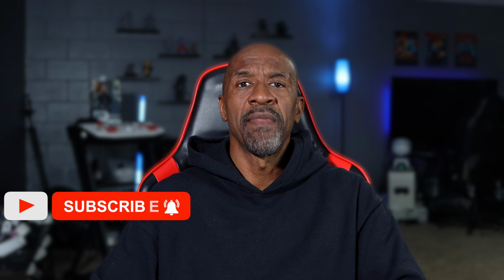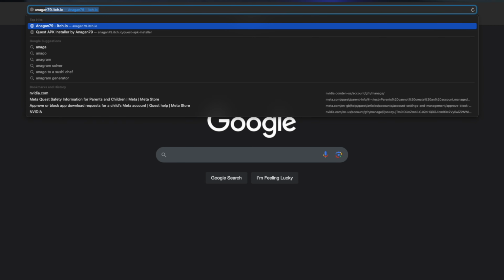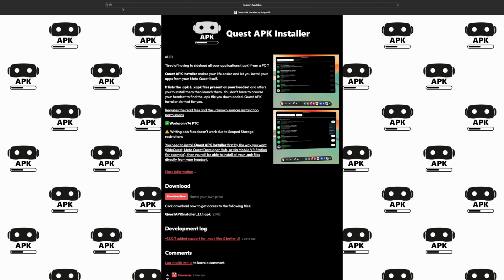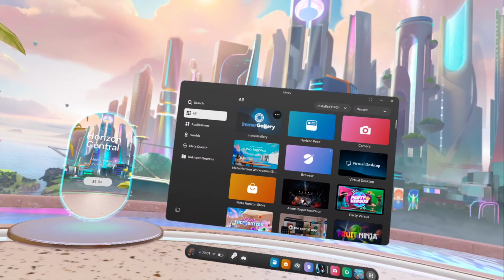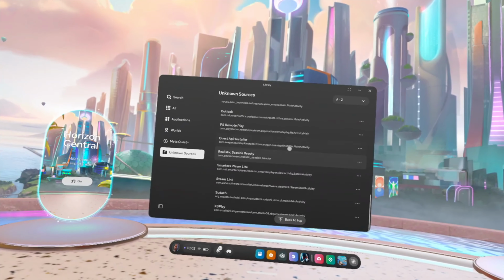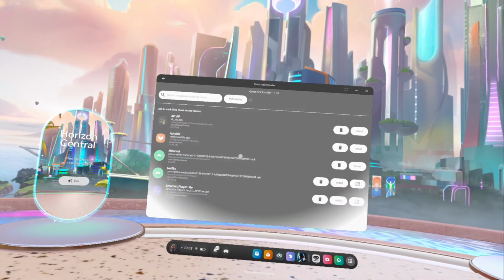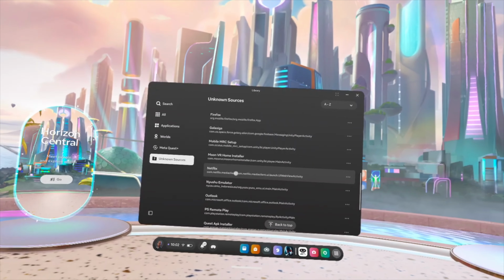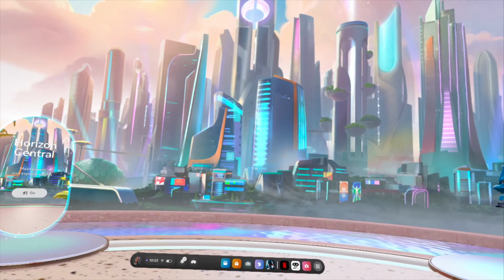Game-Changing Quest App! | Quest 3 / 3S.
Game-Changing Quest App! This powerful new app lets you install any APK directly from your Quest headset—no PC or sideloading required! Say goodbye to complicated setups and enjoy the freedom to install apps, mods, and custom content effortlessly. Whether you're unlocking new VR experiences or enhancing your Quest, this is a must-have tool!